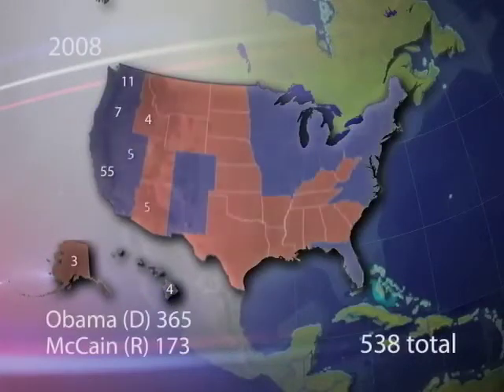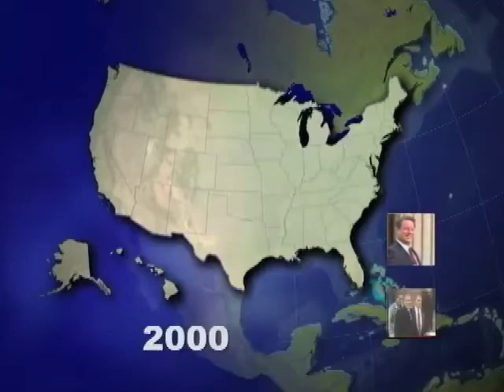USA Votes 2012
VOA's Jeffrey Young explains the selection process of the president.